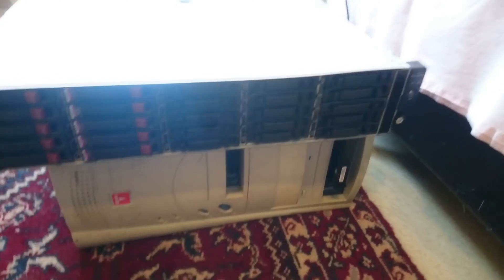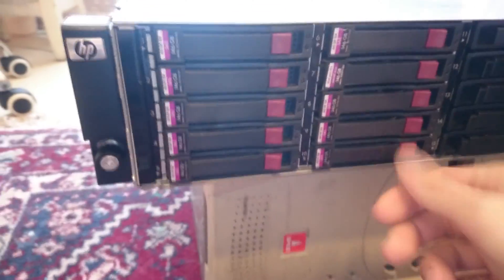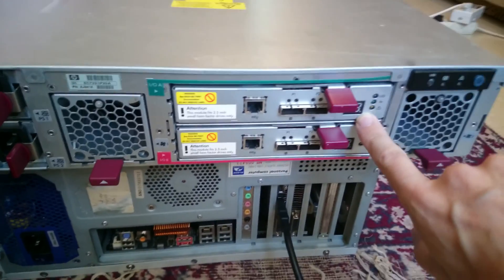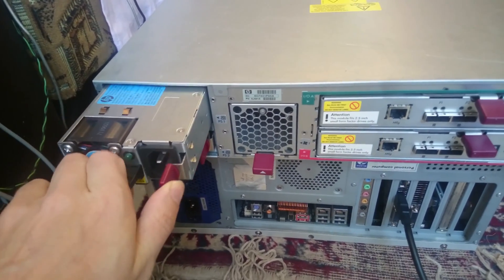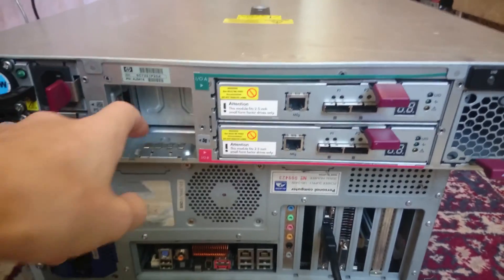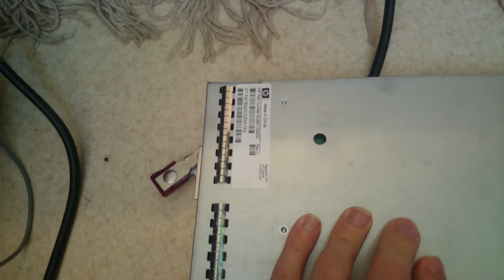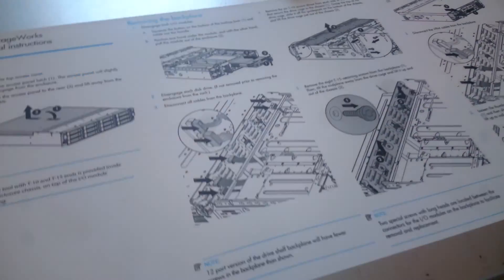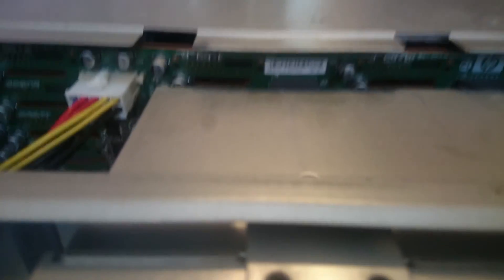HP D2700 Storageworks Overview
Hi and welcome to another server stuff overview. in this video i'll show ya how looks the HP D2700 25 disk shell.